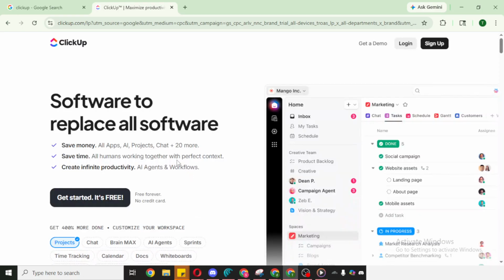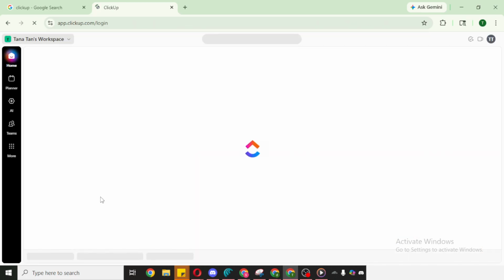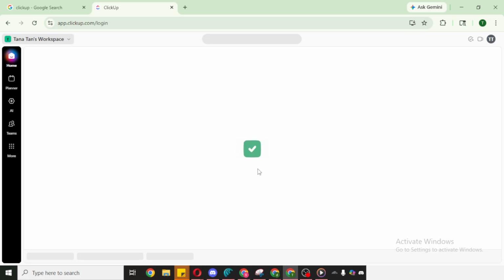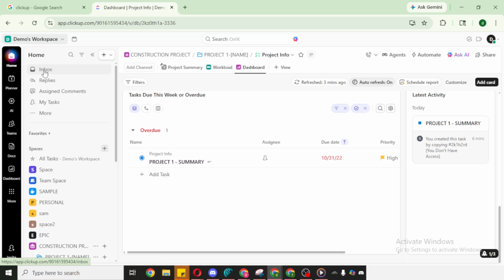How to sign up for ClickUp free version (full guide 2026)